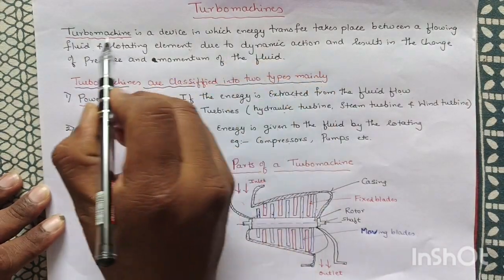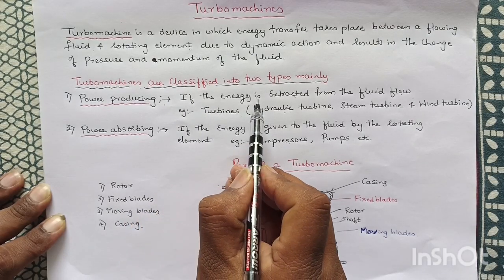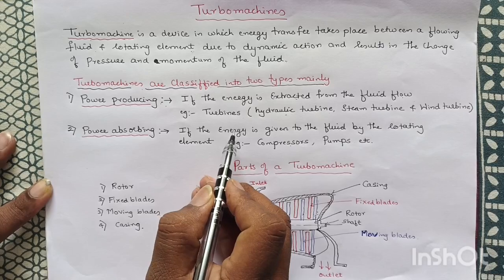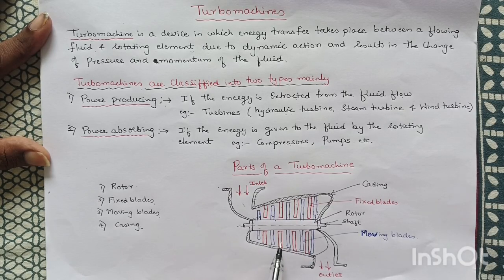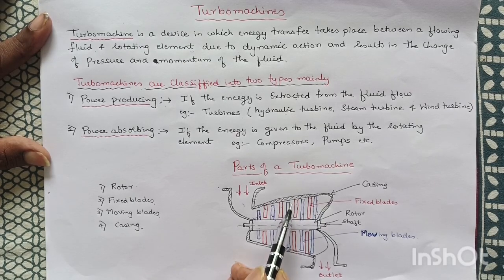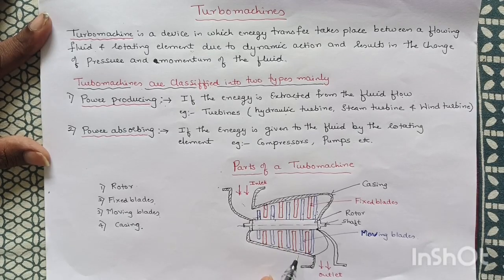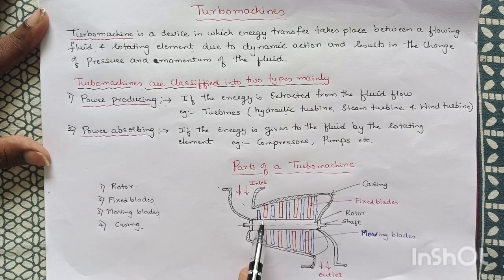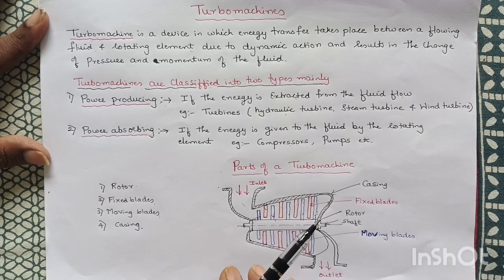turbomachine introduction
defination Parts of Turbomachines